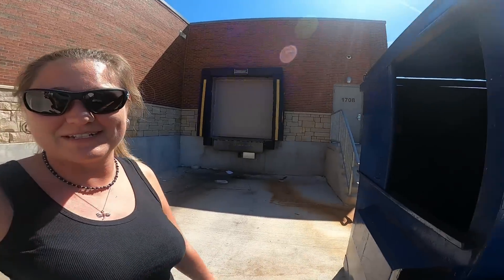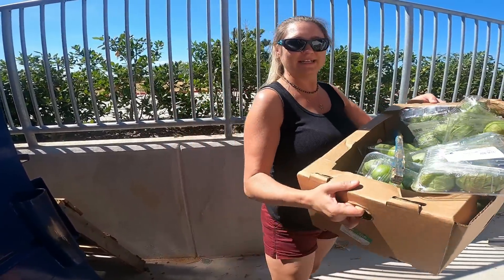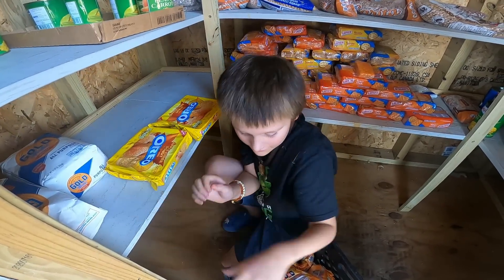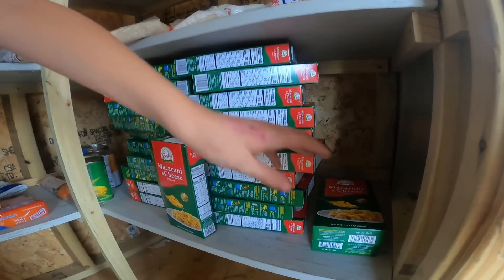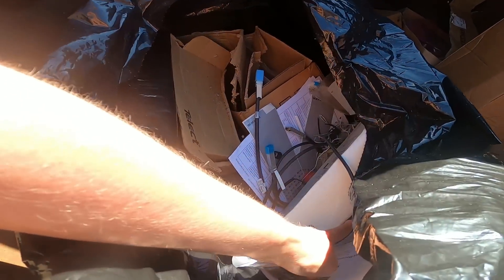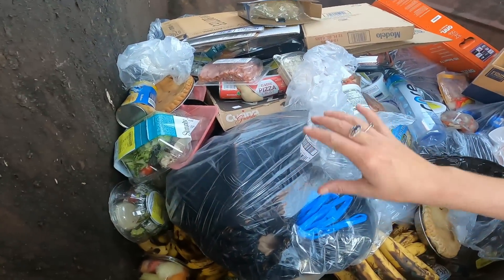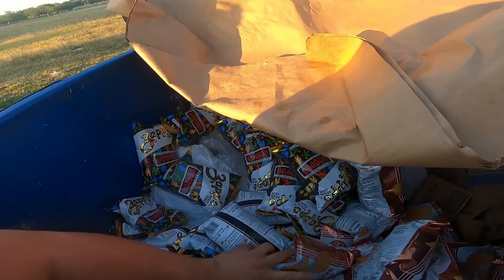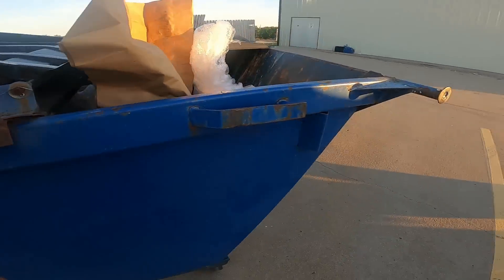**Dumpster Diving - SNACKPOT!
►Curbside Junkies Amazon wish list

MAIL
Curbside Junkies

🎬SUGGESTED VIDEOS
Don't forget to watch 📽 My other videos. Please check them out :